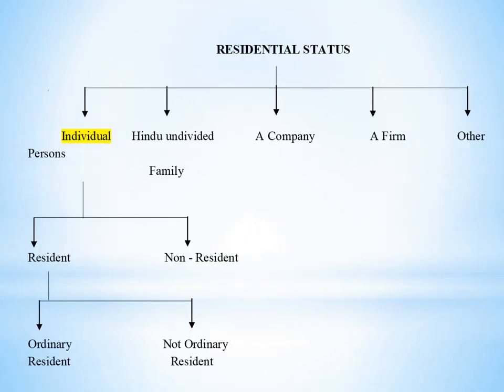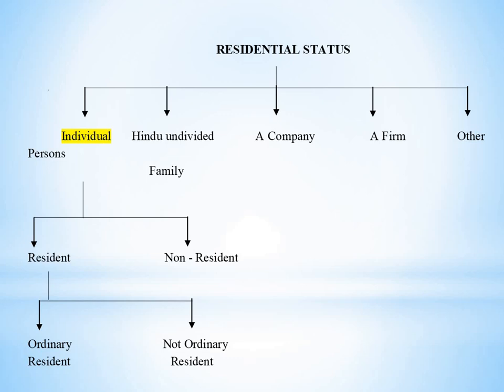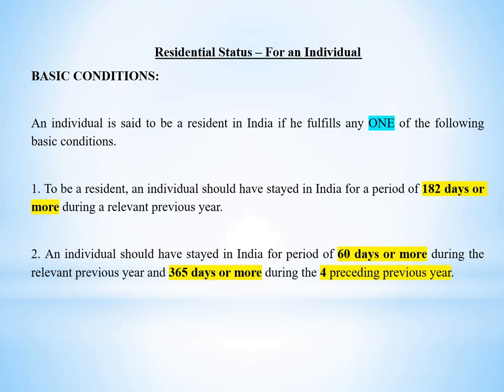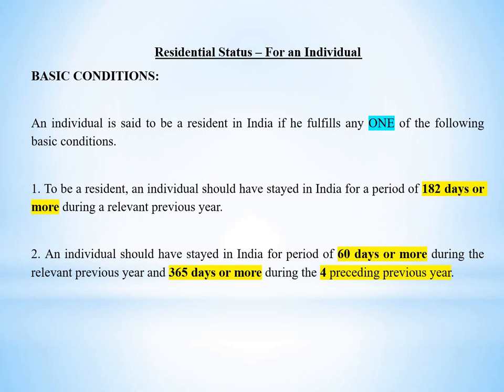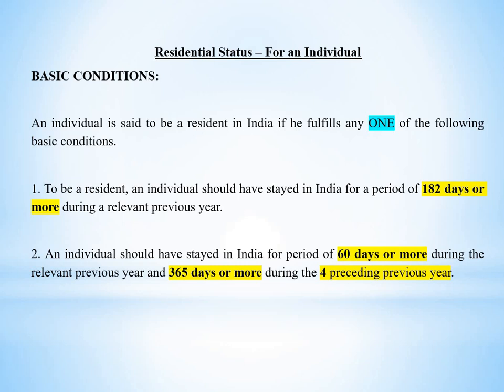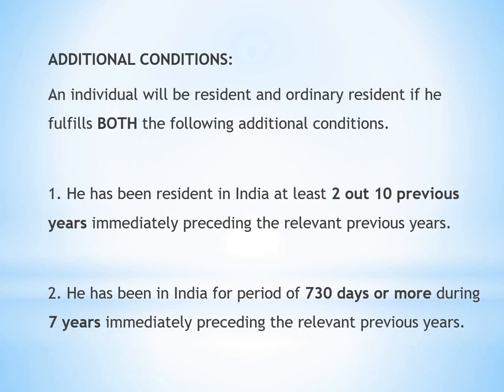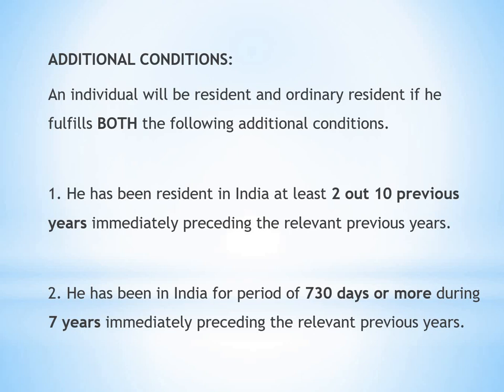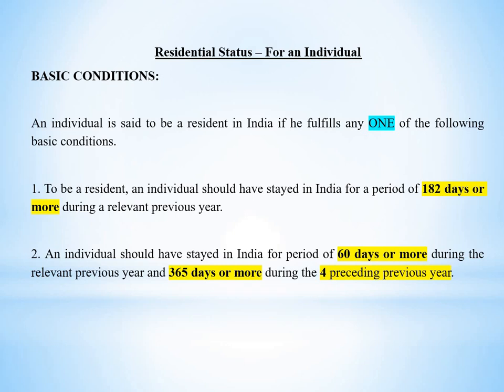SJCTNC - DR. R. RAJKUMAR - BM501B - INCOME TAX, LAW & PRACTICE - UNIT I - RESIDENTIAL STATUS